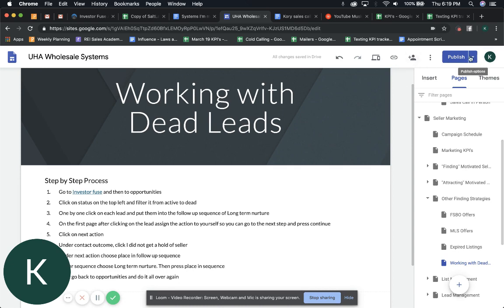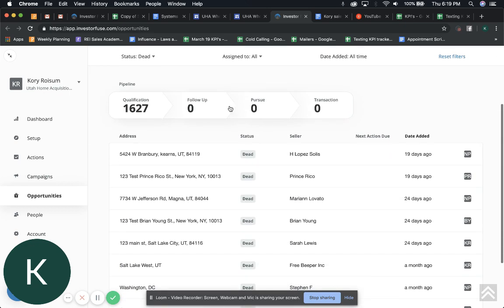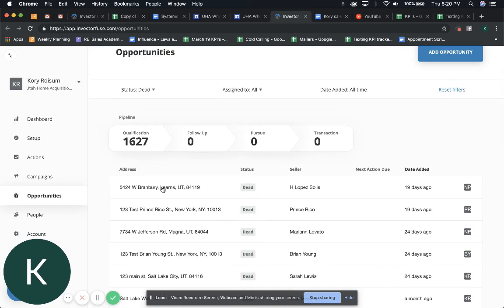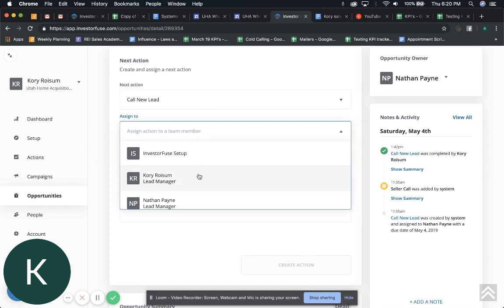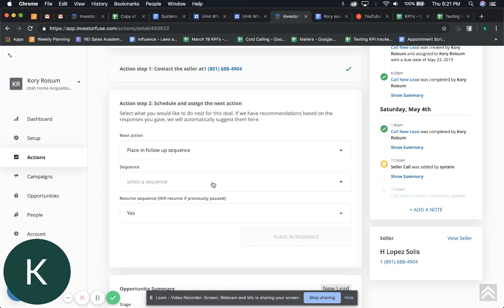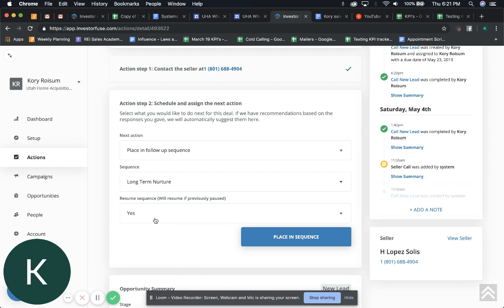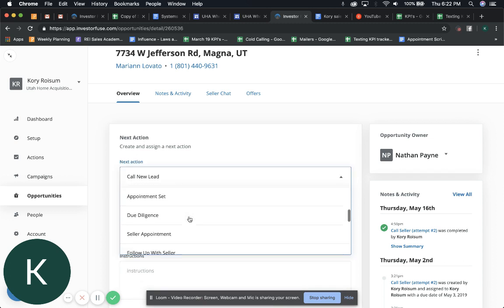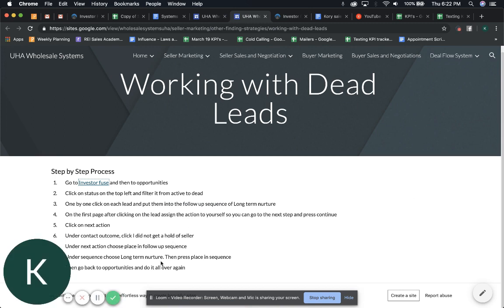Moving Dead Leads into Follow Up